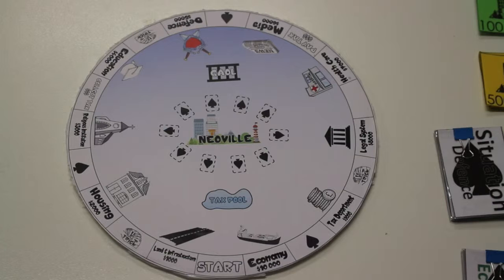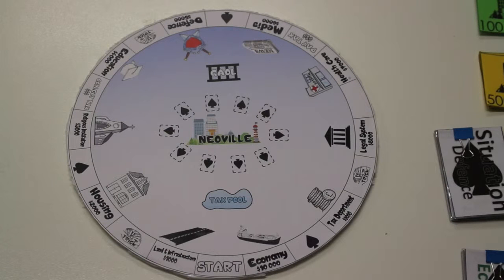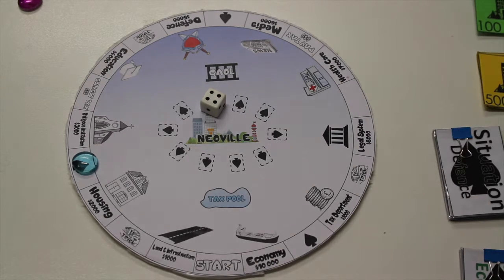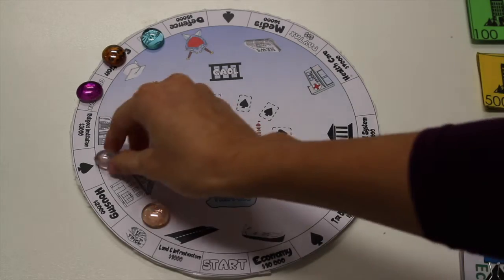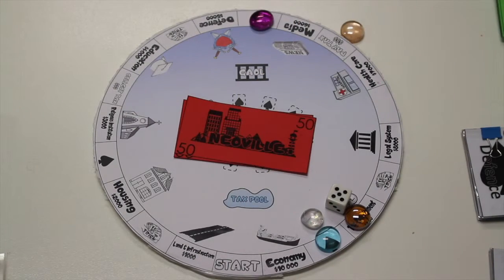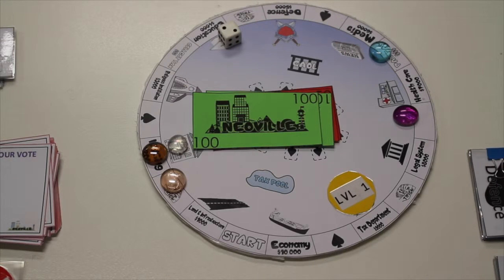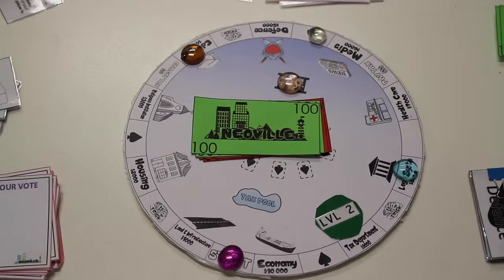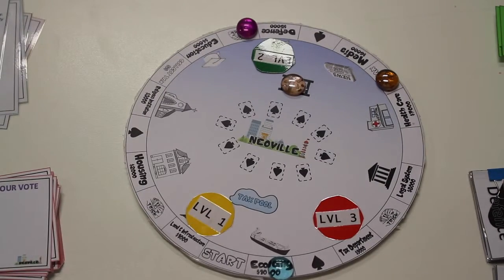Group C: Neoville Game Instructional Video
Created by Rafael Ben-Menashe, Alessia Jeffery, Richa Tiwari, Amy Shaw and Sandra Ericsson.